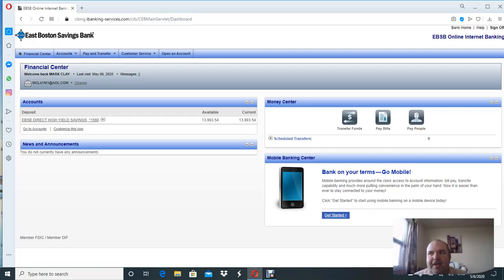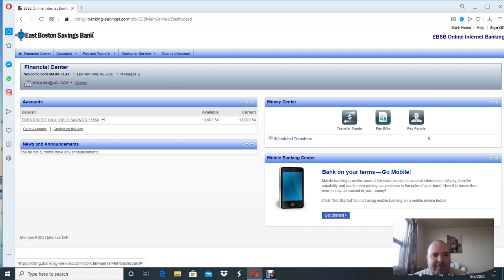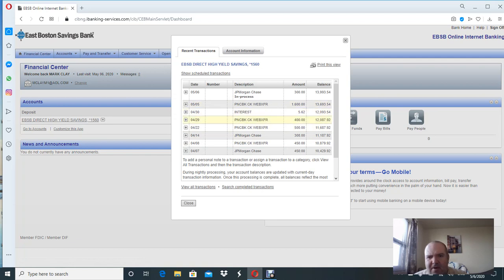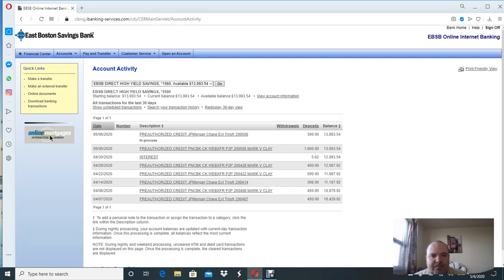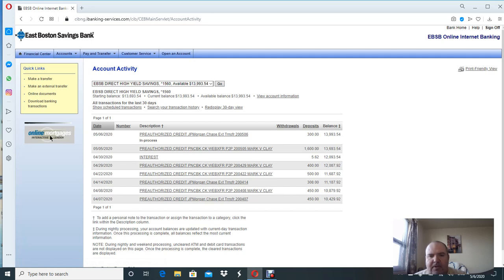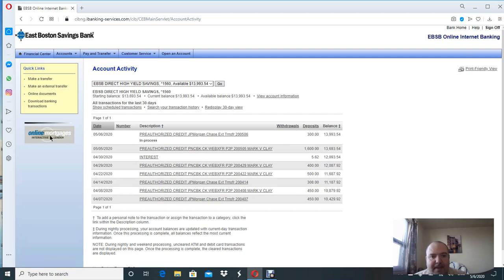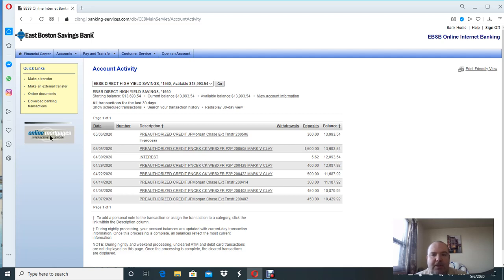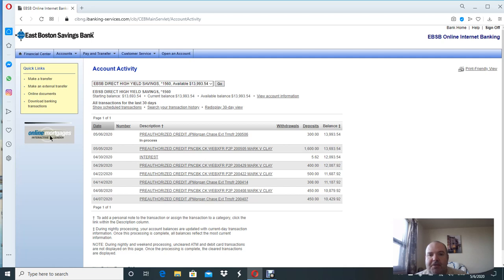Replenished my Emergency Savings Account!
The purpose of this video is to show that it is still possible to save money despite hard times. I  still managed to replenish my emergency fund. It used to be under $ 10,000. Now, it is getting close to $ 15,000. Do not give up even if the times are hard!